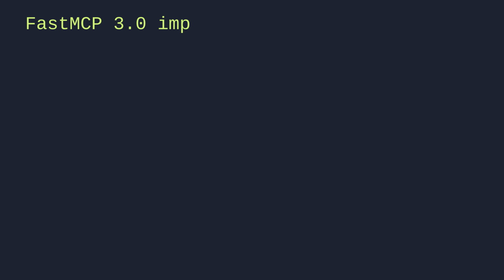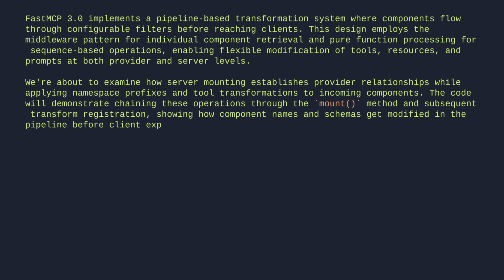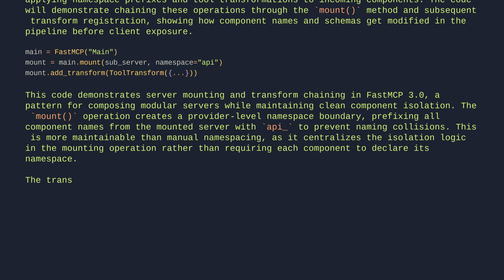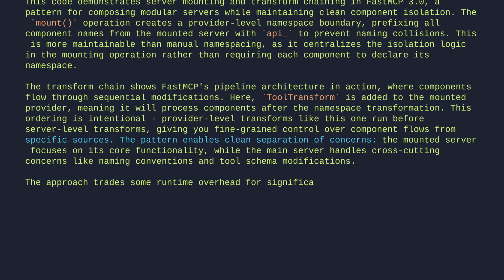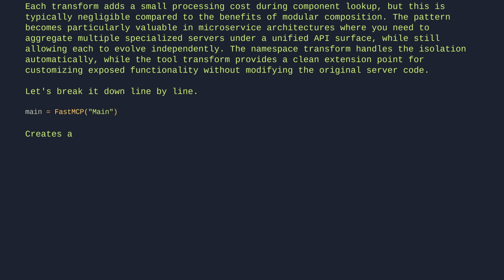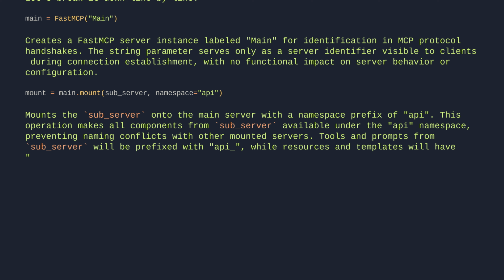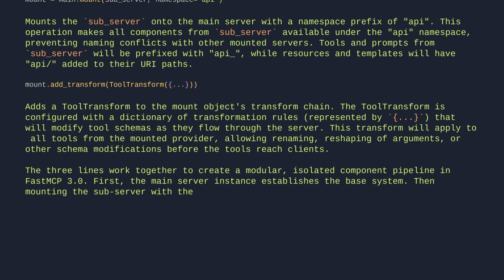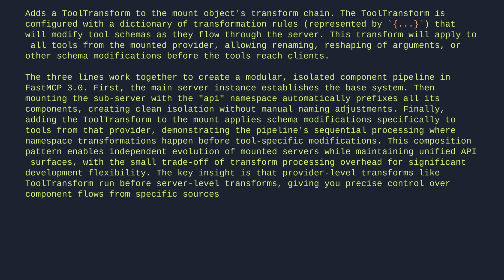FastMCP Tool Transformations and Providers - Part 2/6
Learn how FastMCP 3.0 implements pipeline-based transformations and provider mounting for modular server composition. This tutorial covers namespace isolation, transform chaining, and component flow through middleware patterns.

Zen Koan Explanation:
The code applies a `Namespace` transform (via `namespace="api"`) to prefix tool names (e.g., `process` becomes `api_process`), obscuring their original identity. Yet, clients can still access these tools by invoking their transformed names, mirroring the koan's theme of hidden tools revealed through precise invocation.